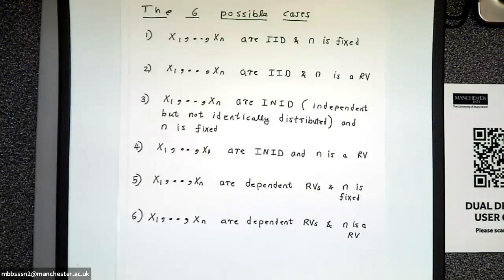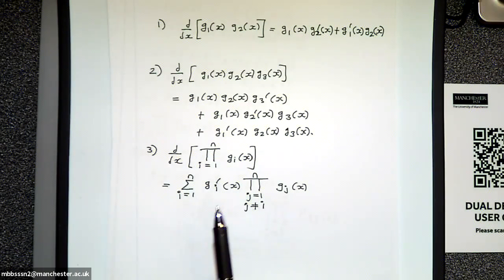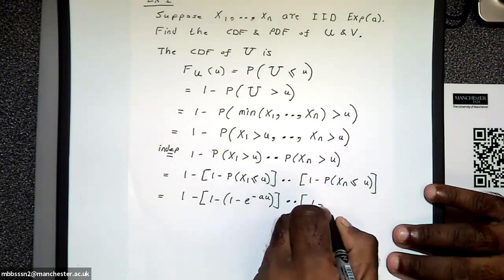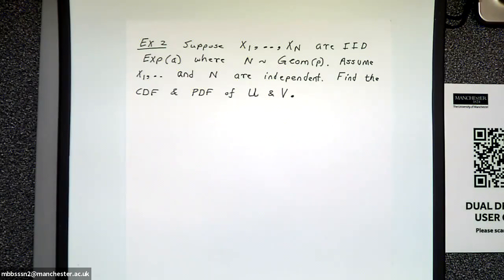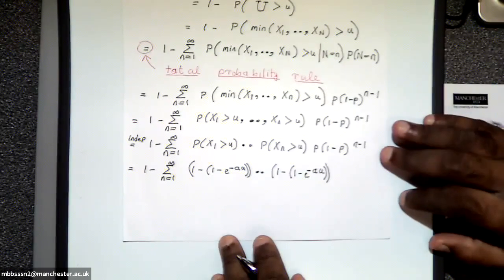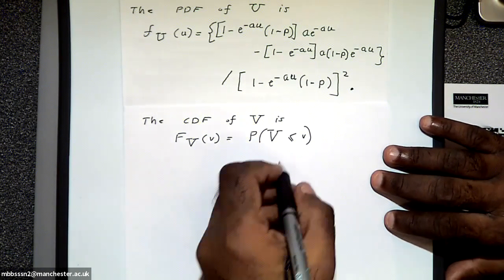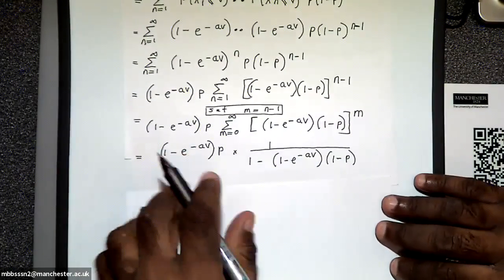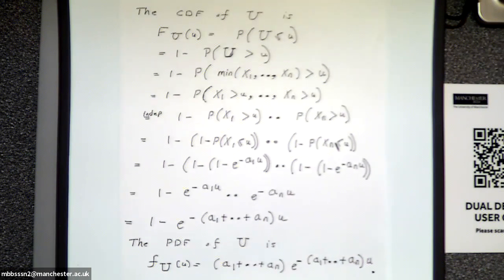Zoom Video of Review Session 10:00-11:00am 20 October 2021